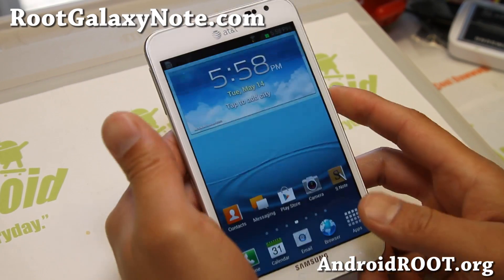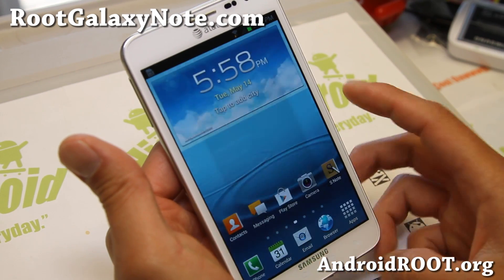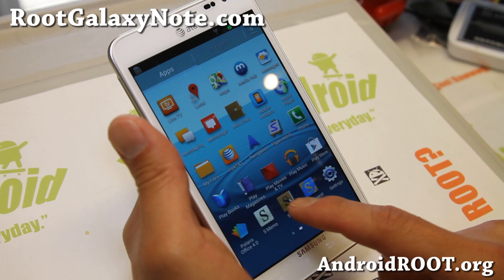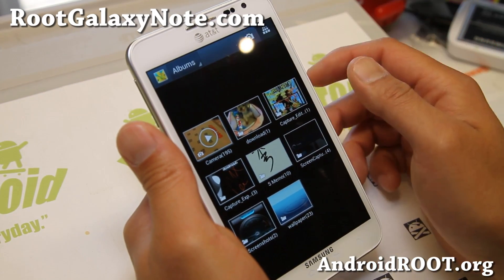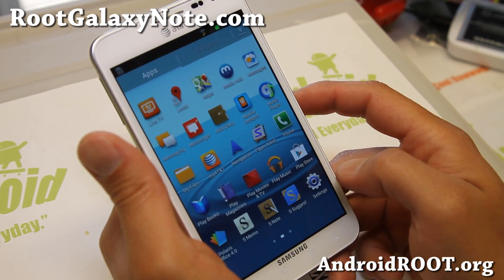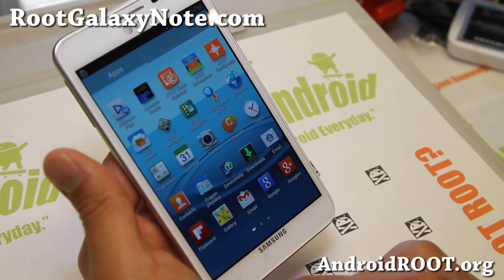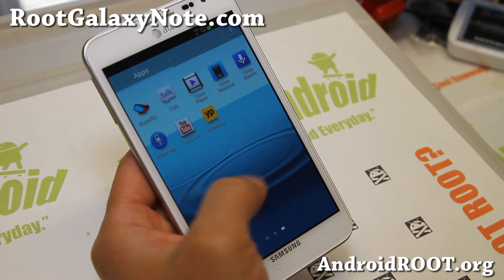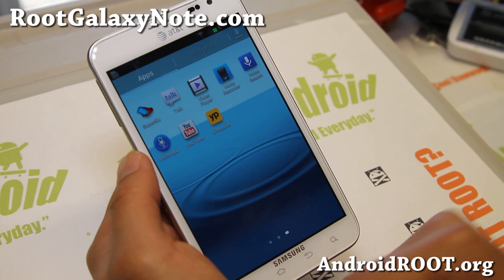Official 4.1.2 Firmware with Root for AT&T Galaxy Note!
Here's a quick overview of official Android 4.1.2 stock firmware with root for AT&T Galaxy Note SGH-i717 Android smartphone users.